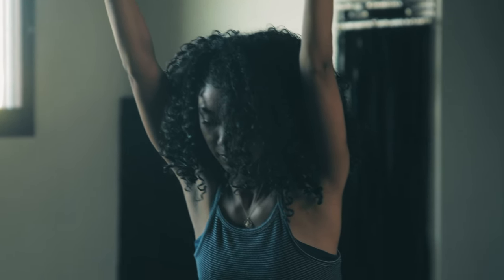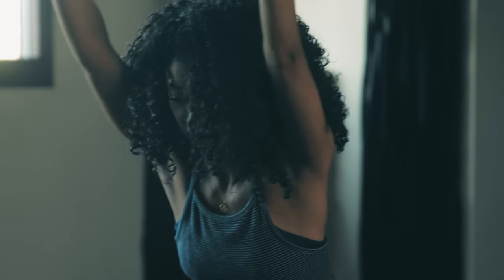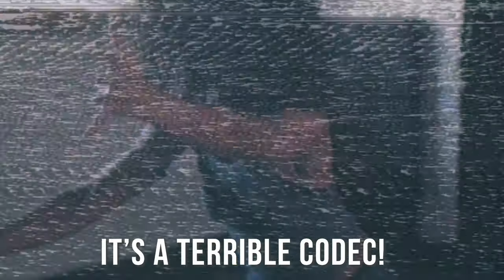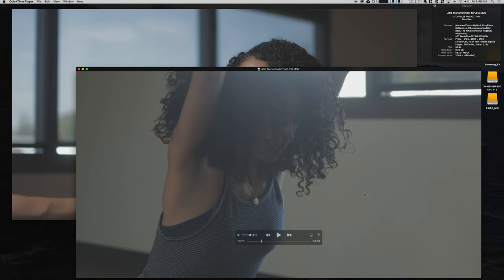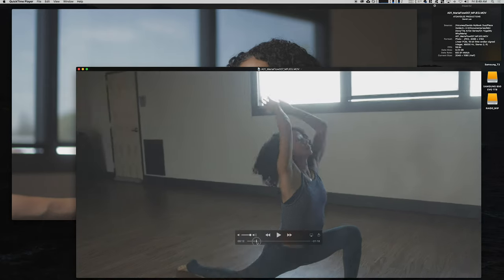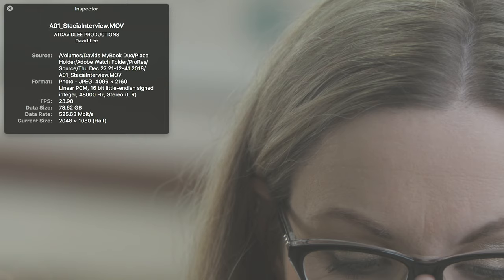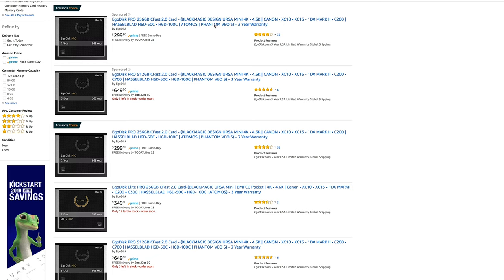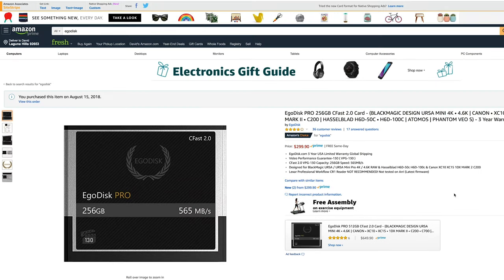CANON 1DX MARK II 4K WHAT TO KNOW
The Canon 1DX Mark II 4K Cinematic quality is second to none for smaller form factor cameras, but the canon 1dx mark ii motion jpeg codec isn't the easiest to work with. What does it take to make the canon 1dx mark ii cinematic video you might ask? Well, it's strengths are also some of its weaknesses, primarily the motion jpeg codec, the large files sizes and using fast enough cfast 2.0 cards, such as the egodisk 256gb cfast 2.0 card in this video review.

I'll be giving you an overview of what you need to know when choosing to record in 4K on the Canon EOS 1DX Mark II and why it's actually better than what you think!